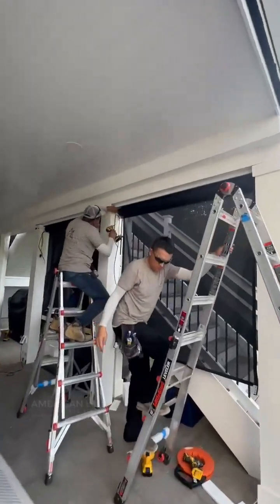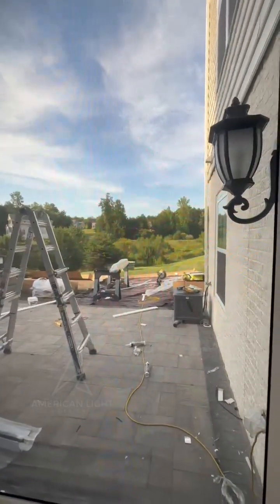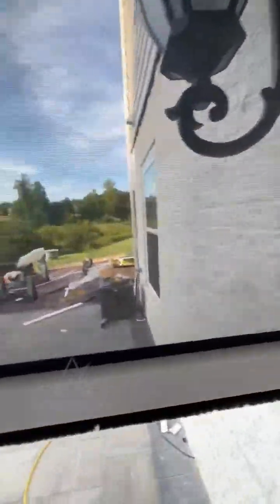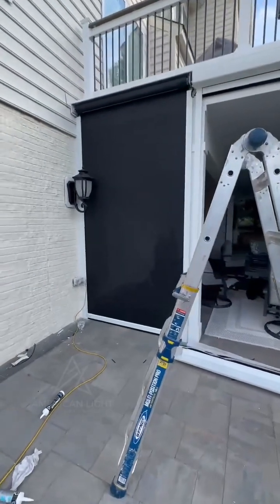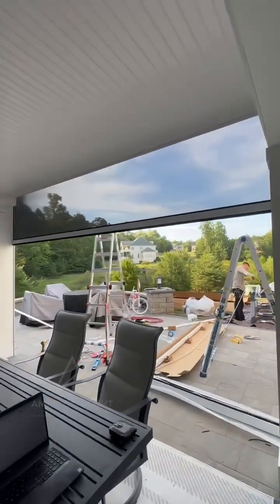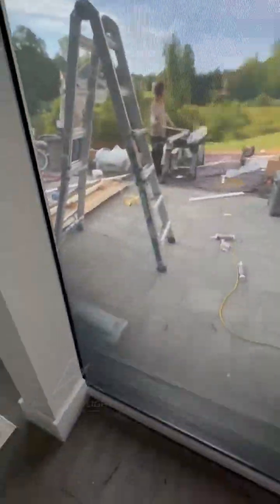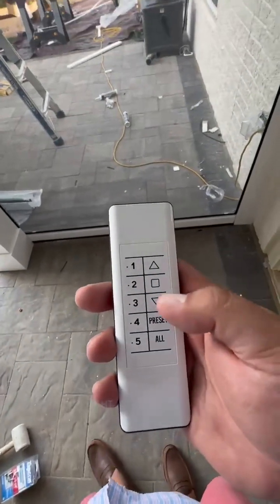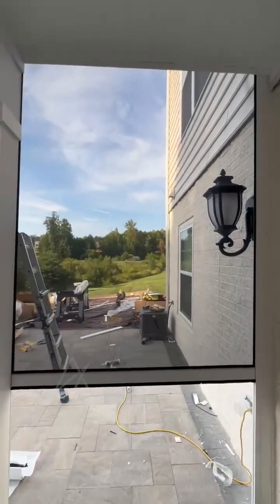A tour of how our screens are installed by Joshua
American Light Design is an Authorized Dealer for MagnaTrack Progressive Screens. Located in Virginia, servicing the DMV Area.
We work with our clients and our installers to provide them with a custom and high quality solution for their living space.